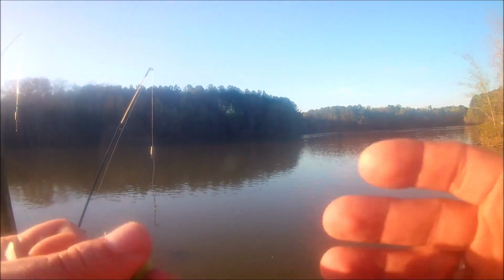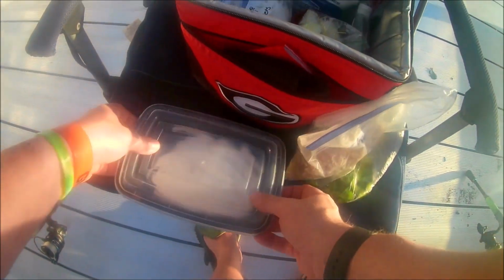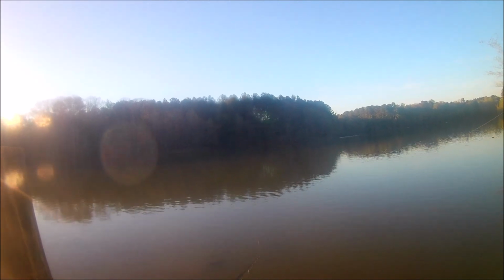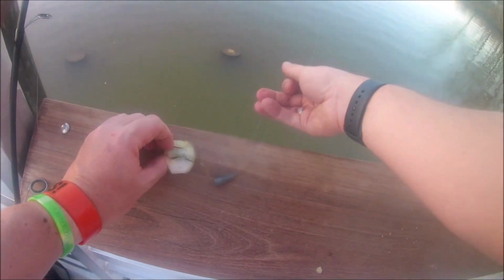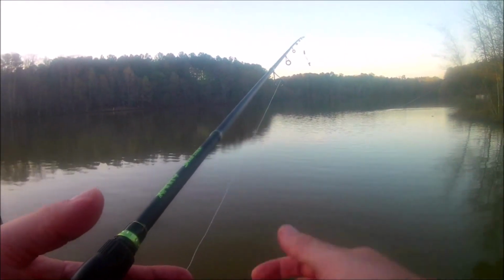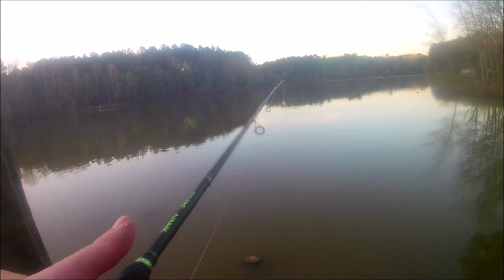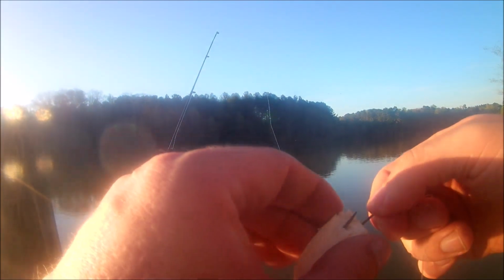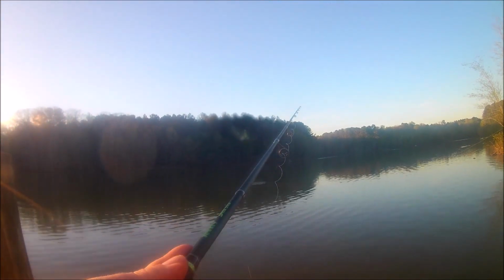Cinco DeMayo Mexican Independence Day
In the Honor of Mexico Gaining their independence from France , i decided to embark on yet another Dire Daunting Endeavorous FishingChallenge to catch anything that bites on Mexico food , i use Green Bell PepperS , Corn , Onions , torttillia shell with Quesntionable Results.

Link to Amazon for the BQEC Spinnerbait Fishing Lures Set, 6 Pcs Spinner Baits for Bass Fishing, Fishing Bait for Freshwater & Saltwater with Storage Box
My Recording Gear:
AKASO EK7000 4K Go Pro
My Go Pro Adjustable Chest harness mount
My Line I use 12LB RED Monofilament line

My line i use 12LB Zebco Omniflex White Monofilament line

My Lew's Xfinity 6'10" Medium Action Spinning Fishing Rod

My Needlenose Pliers

My cutting pliers

My WestChester Latex MultiPurpose Latex Gloves for holding catfish

My West Chester Latex Multi Purppose Gloves for holding Bass
The backpack i use to store all my gear and baits